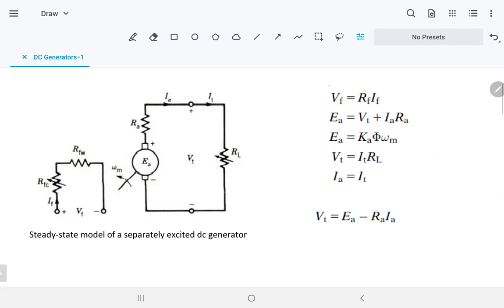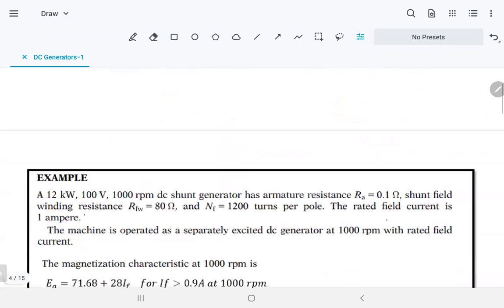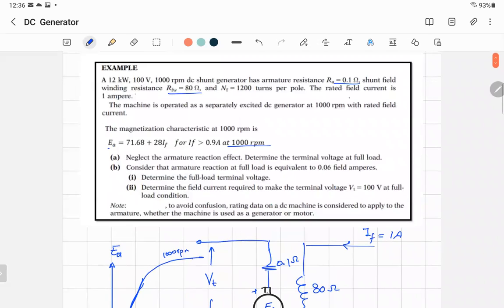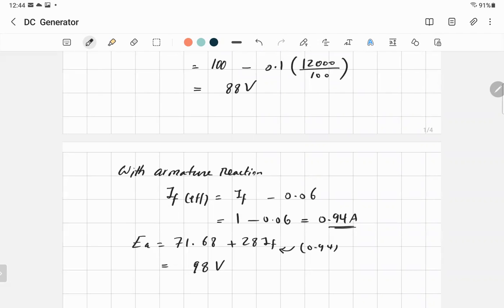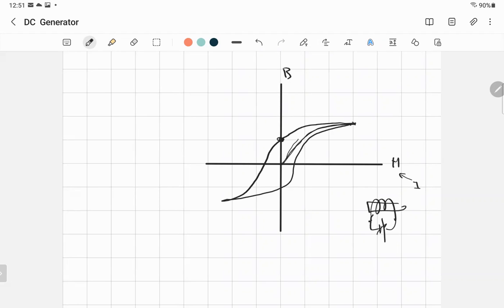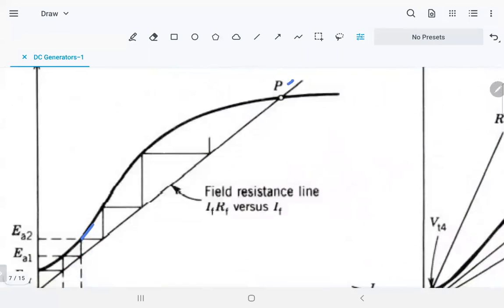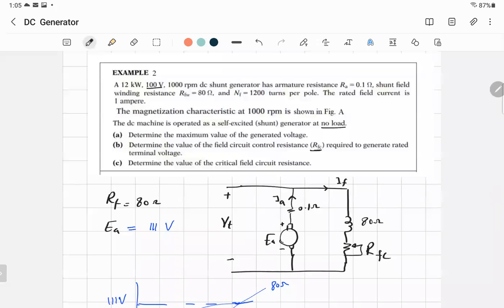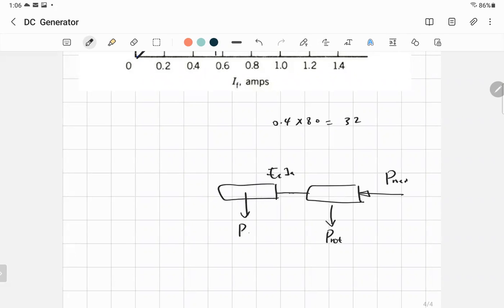DC generator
Separately Excited DC Generator- Shunt DC Generator- Solved Example